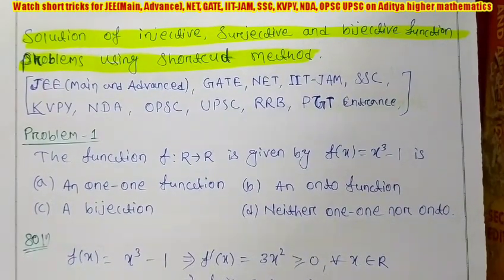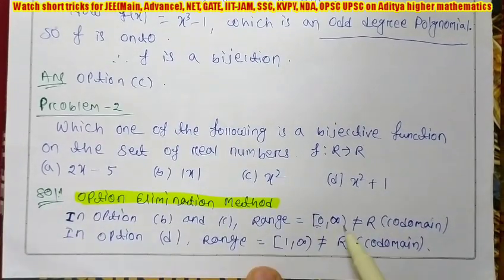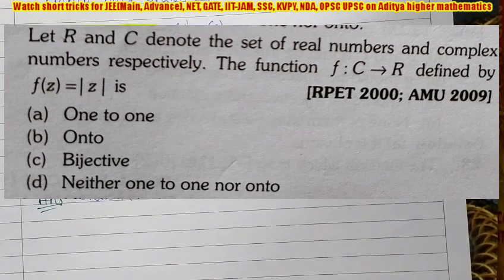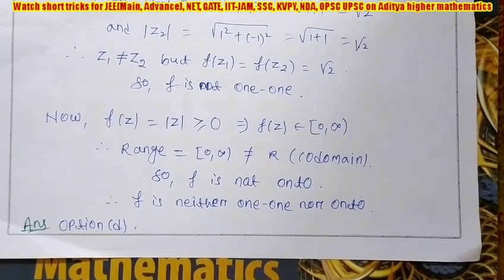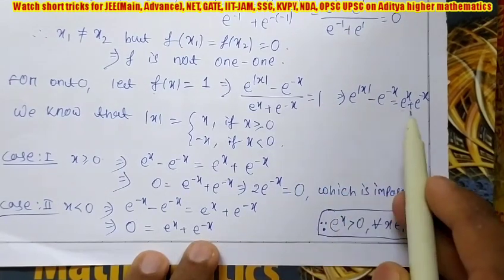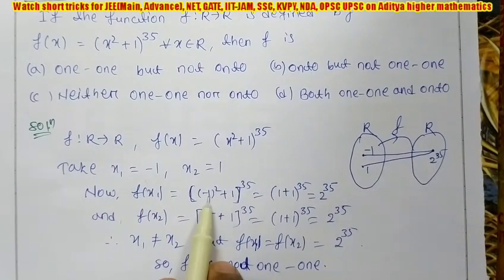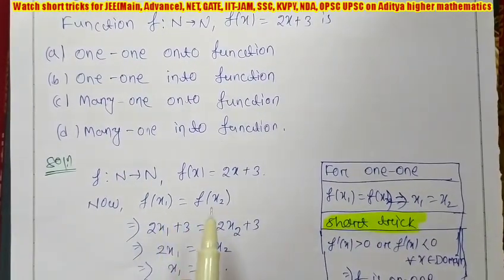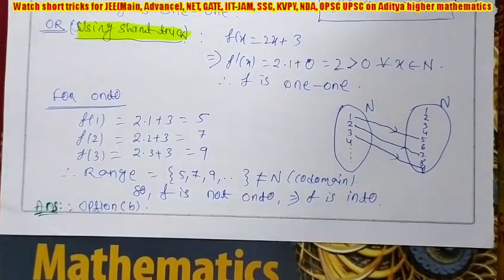Injective, Surjective and Bijective function problem Shortcut methods || JEE Mains maths tricks